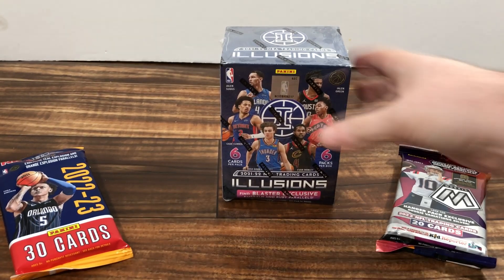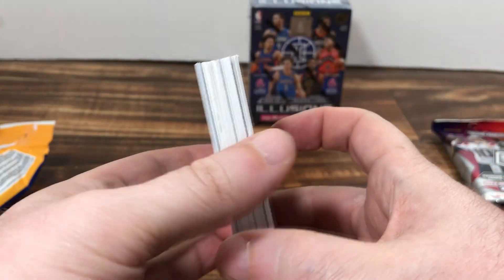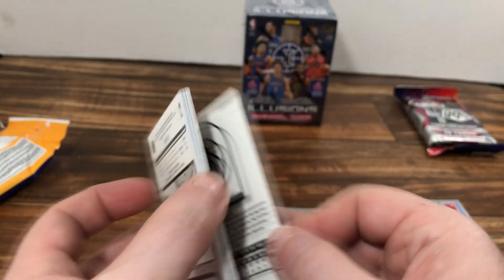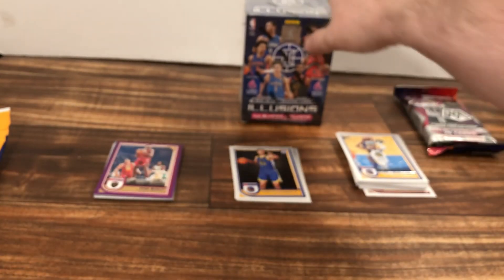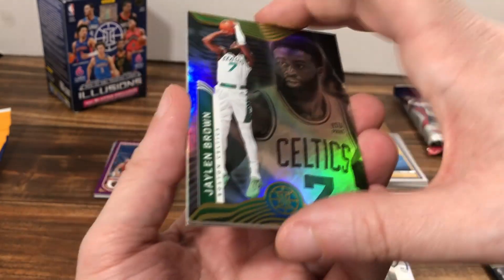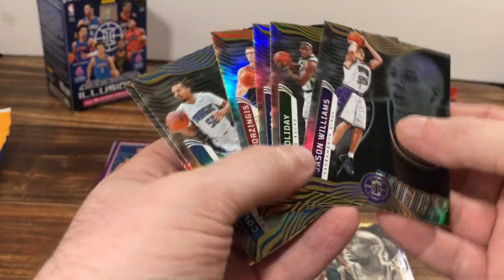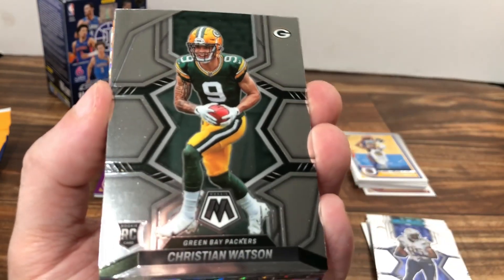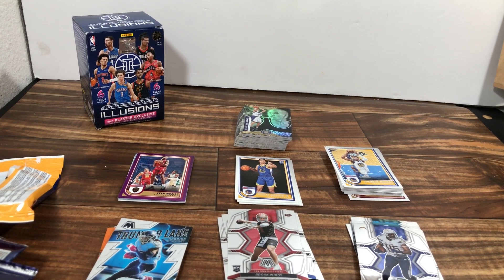The worst box of 2021-22 Panini Illusions Basketball EVER! Hangers are Bangers - Mosaic Football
Opening some retail. Was this box resealed or what? I give up. I quit. I'm done. This is bs.

Music exert:
"Nowhere Land"